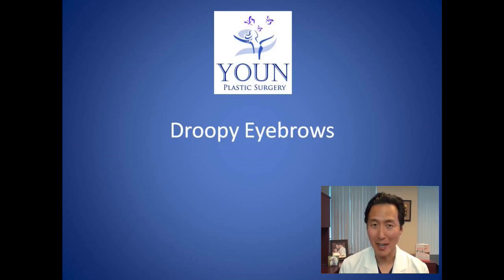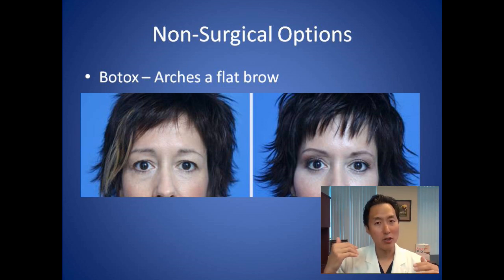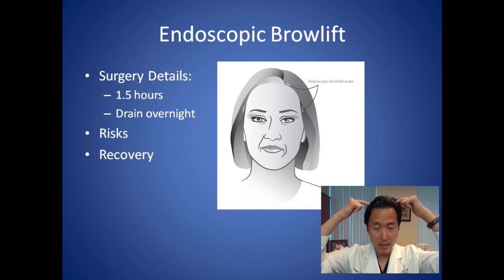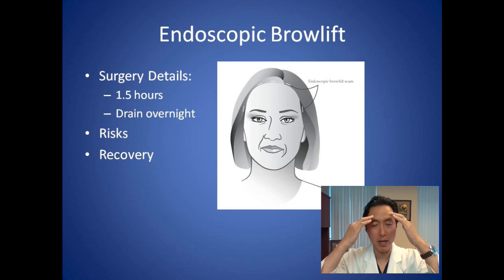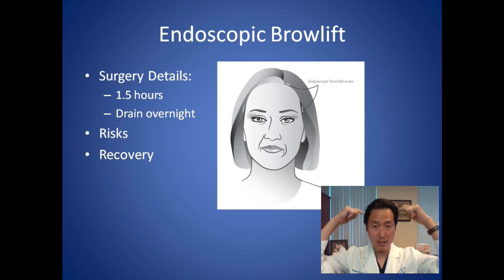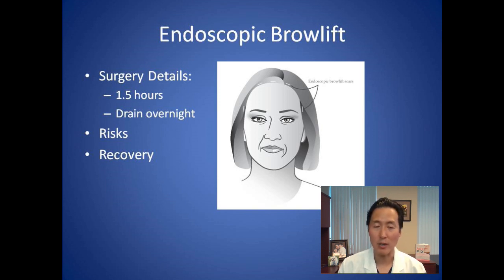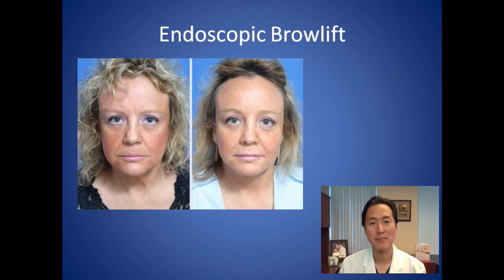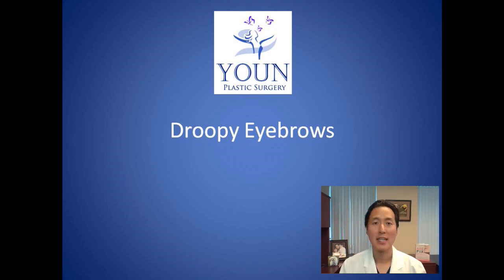How Can I Lift My Droopy Eyebrows - Browlift Consultation - Dr. Anthony Youn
Age and genetics can make our eyebrows look droopy, which makes us appear older! In this consultation video, I'll go over the ins and outs of a surgical endoscopic brow lift, Botox, and a non-surgical treatment called Ultherapy.

and sign up for my e-newsletters to get my e-book "10 Things Every Plastic Surgery Patient Must Know" for FREE!